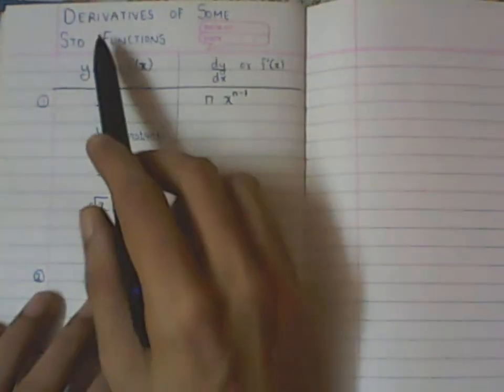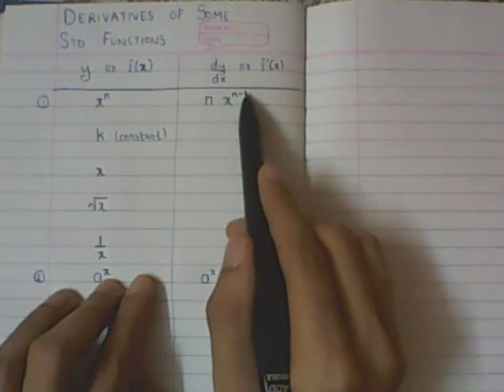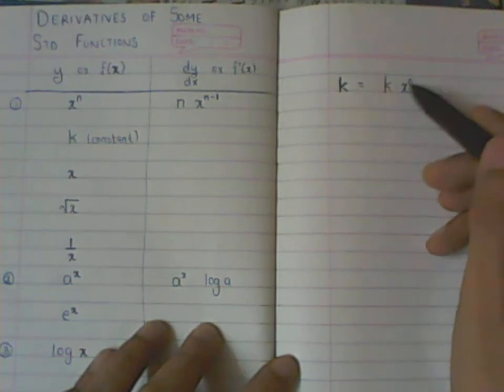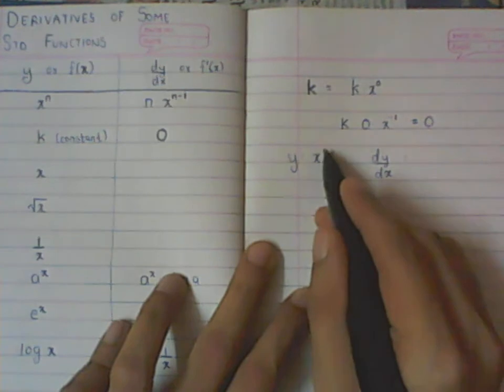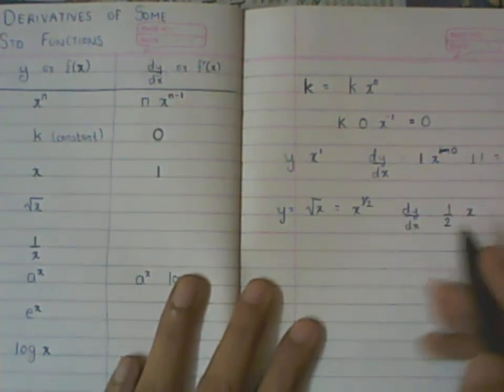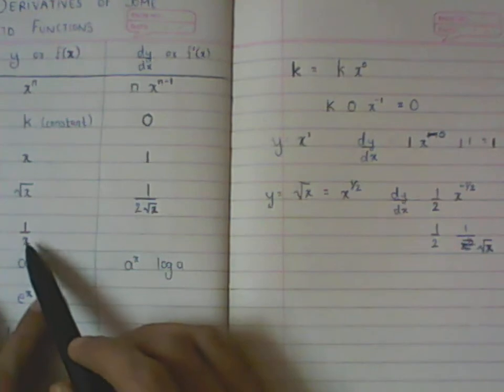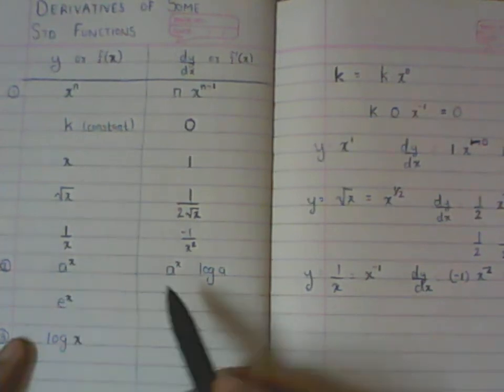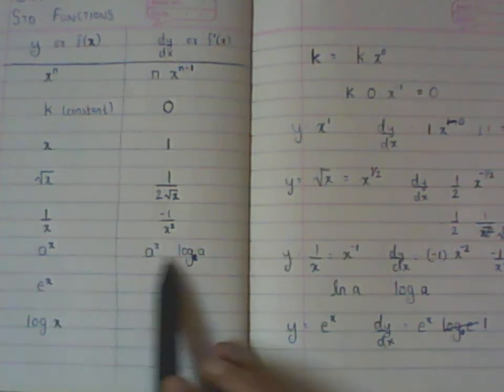Differentiation Part 1 (Derivatives of some standard functions)